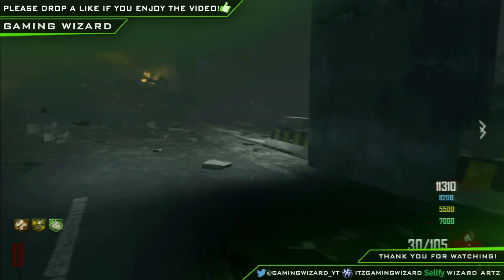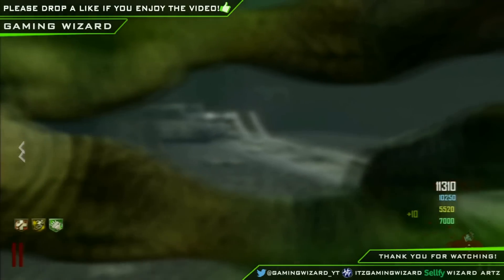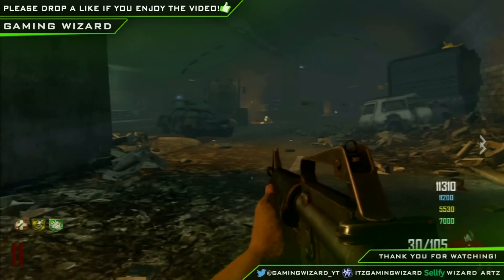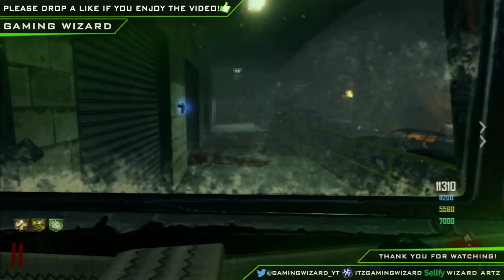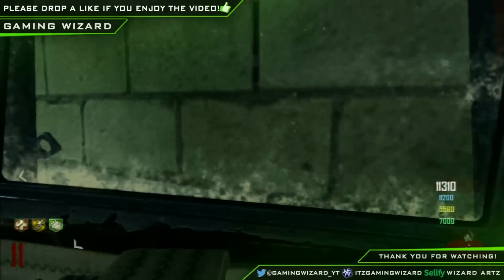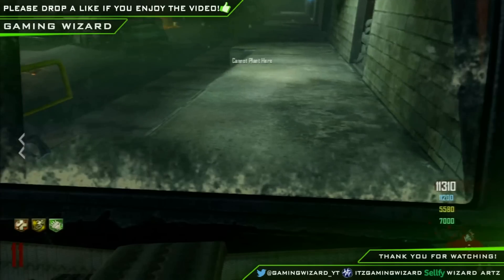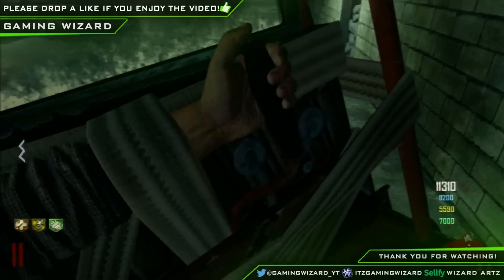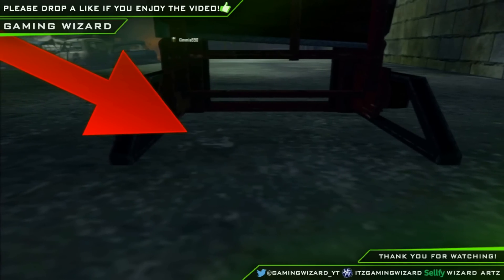Black Ops 2 Zombies - Tranzit Glitch 2015 - NEW Black Ops 2 Tranzit Glitch 2015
Black Ops 2 Zombies - Tranzit Glitch 2015 - NEW Black Ops 2 Tranzit Glitch 2015 - Zombies Glitches
➜Lets Break 100 Likes?
► Important Information ◄

Have Problems Trying To Do This Glitch, Then Comment Your Problem And I Will Make Sure To Help You!
Things I Use For My Videos
1. PS4/PS3
2. Elgato HD
3. ASTRO A50s
4. Adobe Photoshop CC 2014
5. Sony Vegas 12 Pro